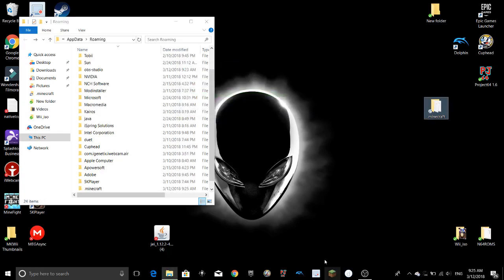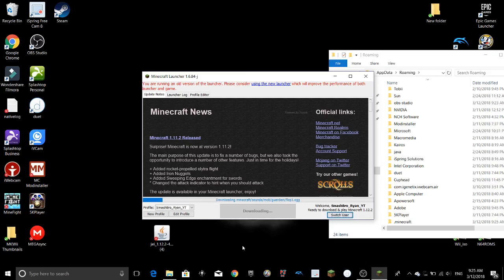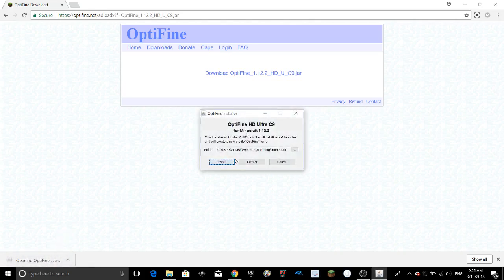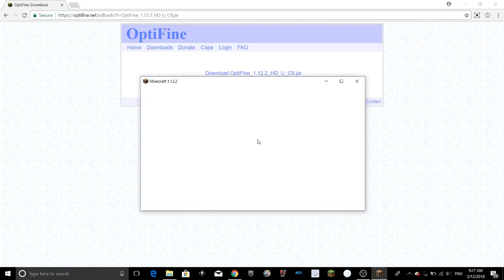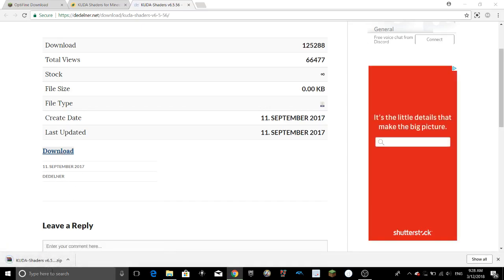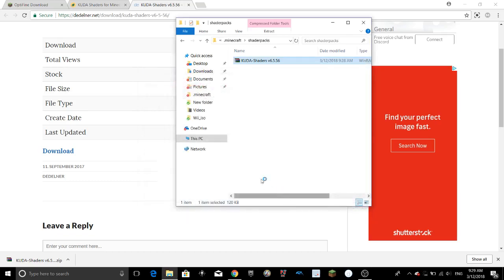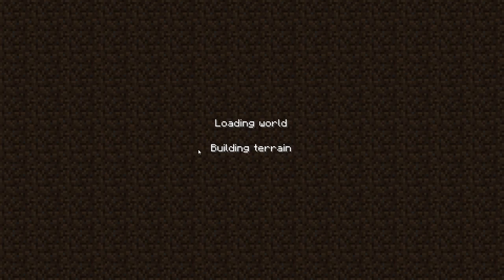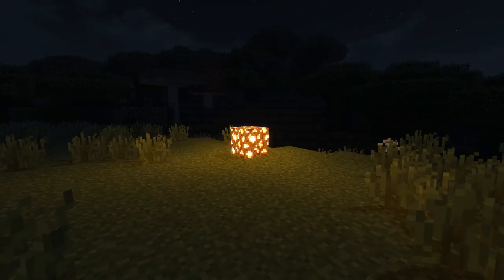HOW TO GET MINECRAFT SHADERS ON 1.12.2!! (Windows 10/8)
This is a step by step tutorial by an 11 year old on how to download and use Minecraft Shaders!!